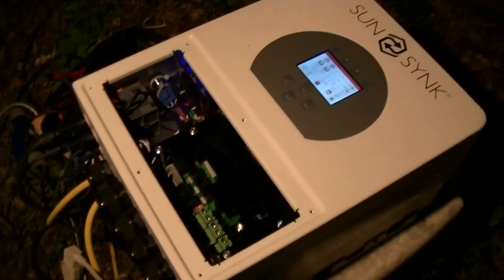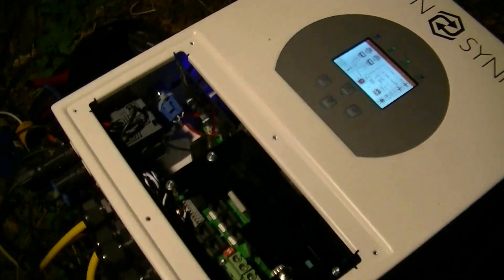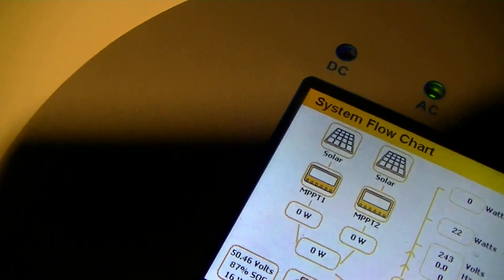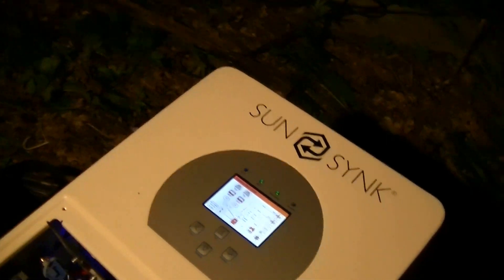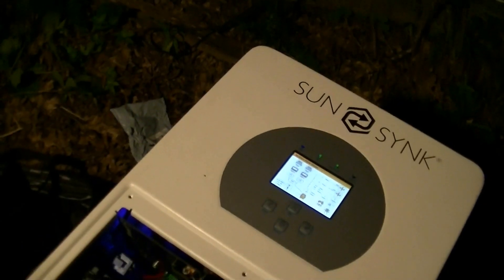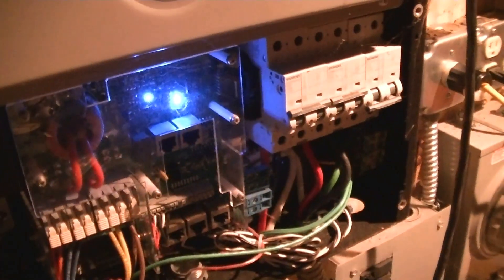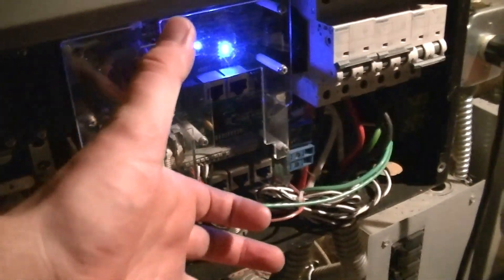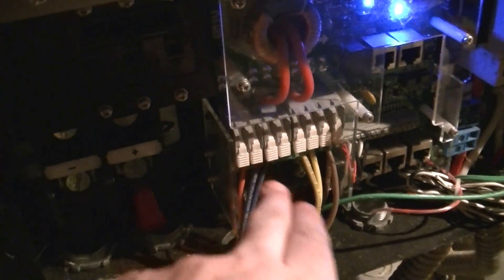Sunsynk ECCO 3.6K inverter first impressions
The main problem is the TINY wiring compartment.  It also has a display glitch where it thinks that the mains frequency is 0.0cy/sec.  It has yet to be determined of this is due to it mostly being designed for the 50cy/sec world and thus the display handling processor poops when it sees 60cy/sec angry pixies.  It did autoset to 60cy/sec on first startup, so there is that.
Another annoyance is that it has MC4 connectors on the bottom for the solar inputs.
Poking in the wiring compartment of any inverter is not recommended.  I'm touching what I know to be plastic that is not near any live bits.